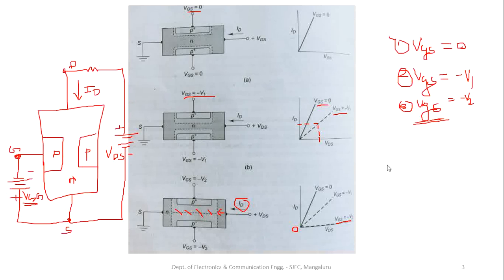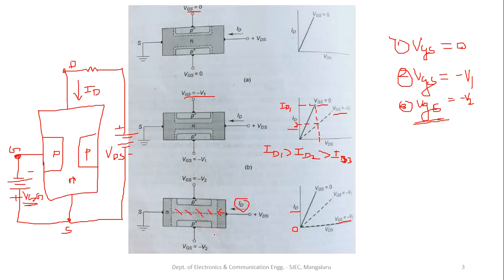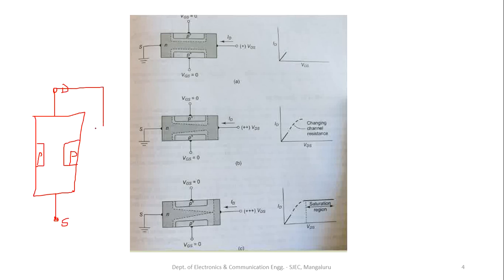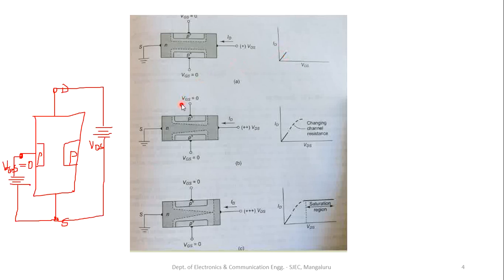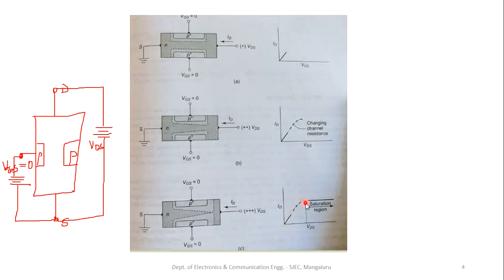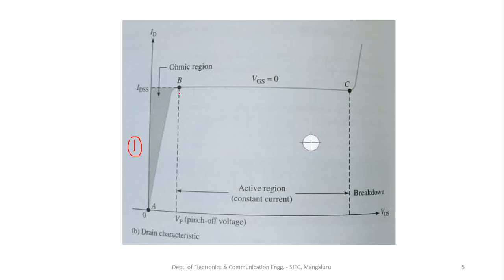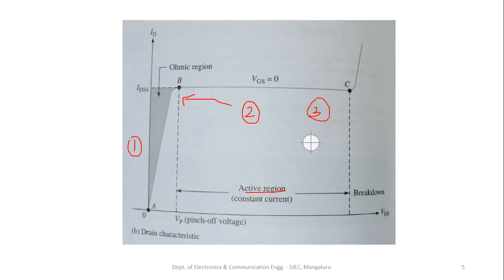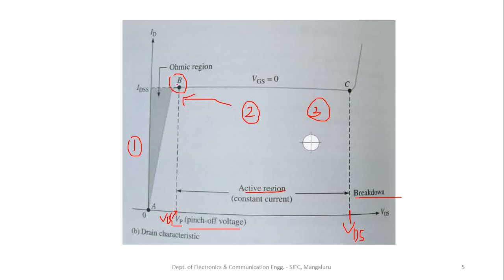18EC33 module 4 part 2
V-I characteristics for zero gate voltage